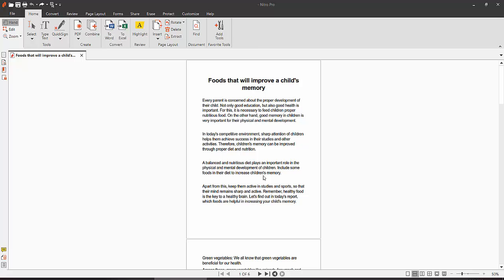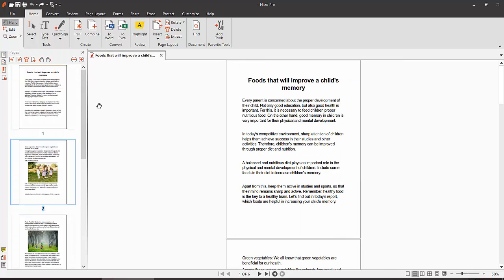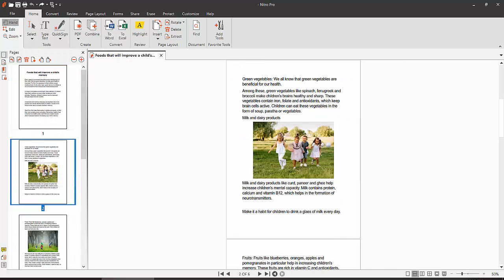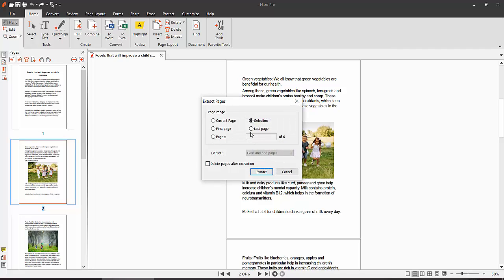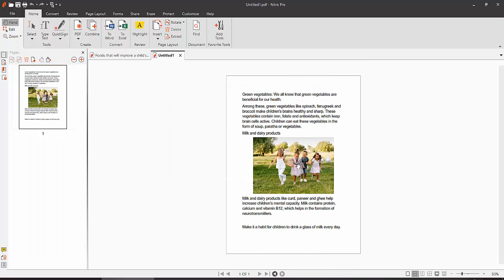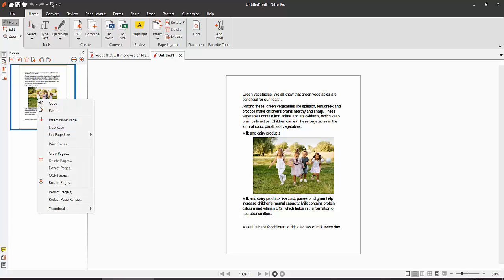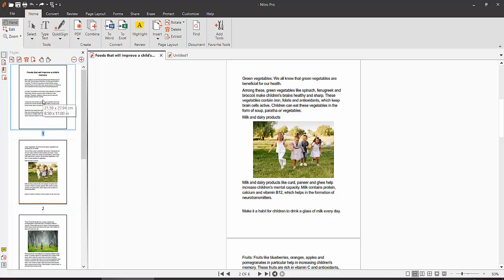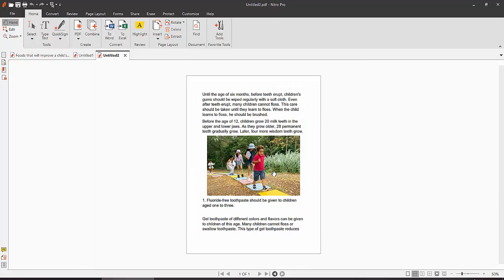How to Select and Extract Pages from a PDF Quickly in Nitro Pro PDF Editor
Hello everyone, Today I will show you. How to Select and Extract Pages from a PDF Quickly in Nitro Pro PDF Editor.